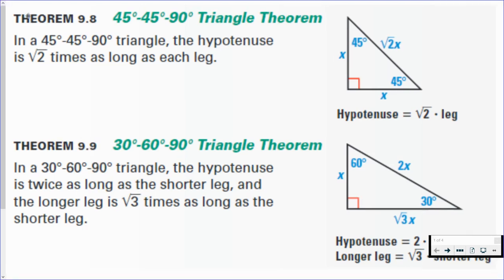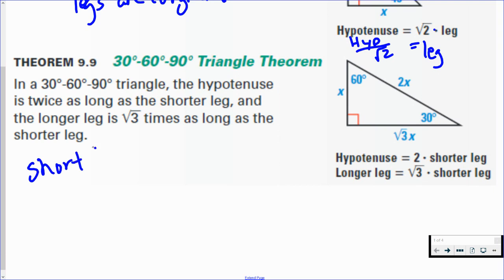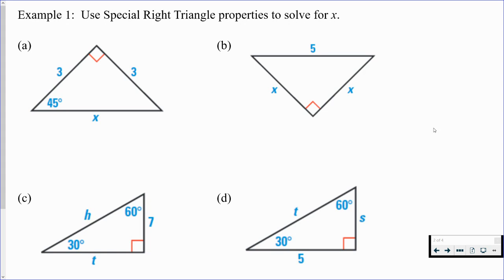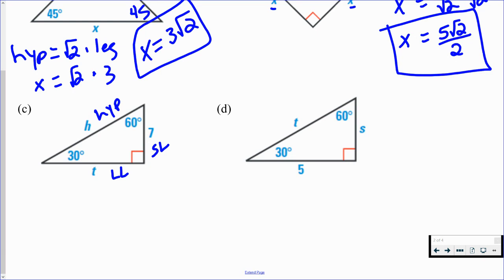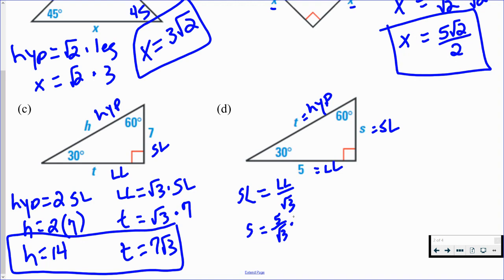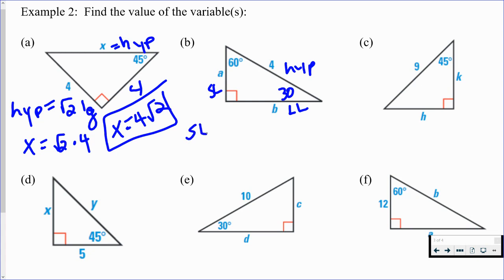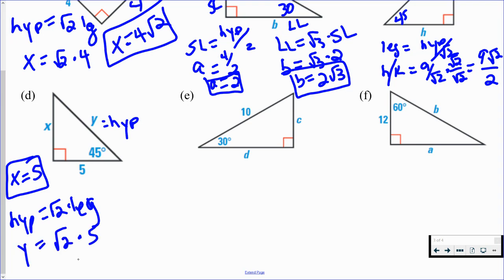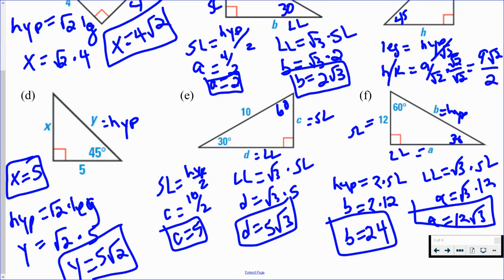Special Right Triangles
Special Right Triangle rules for 45°-45°-90° and 30°-60°-90° triangles.